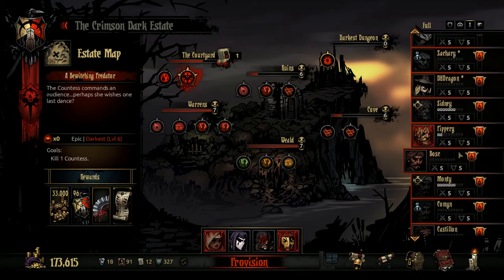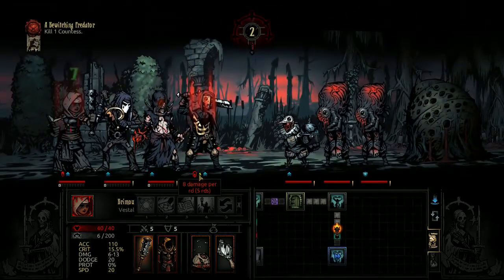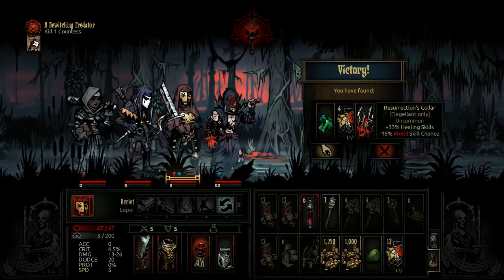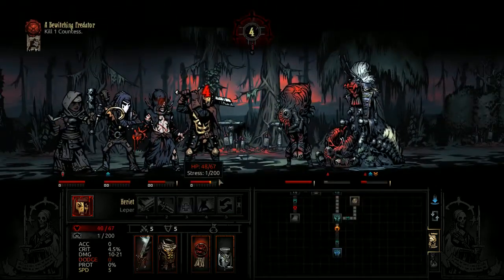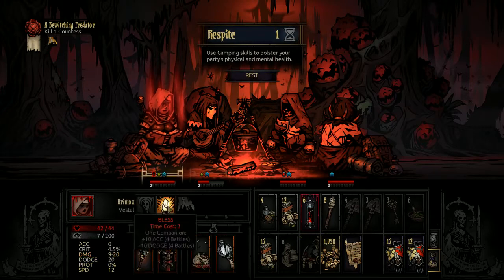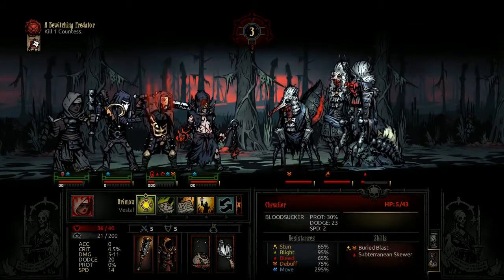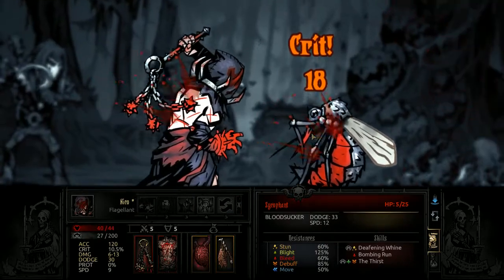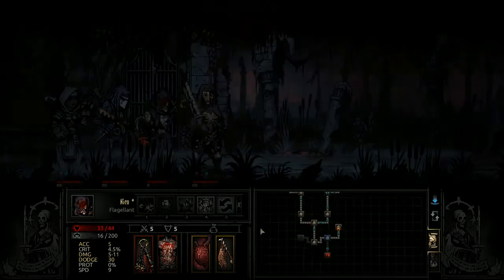Crimson Court - Darkest Dungeon Let's Play - Episode 89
The Countess beacons, and the mystery of our ancestors connection to the blood sucking hordes is revealed. I also may have gotten my mojo back.